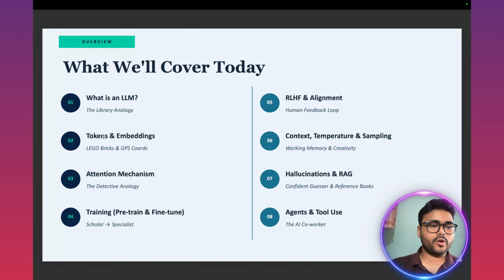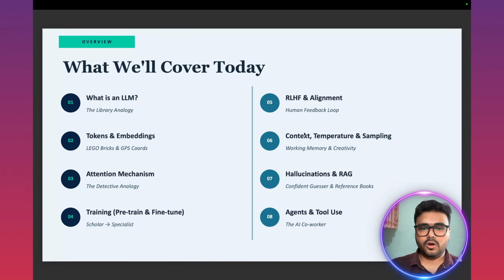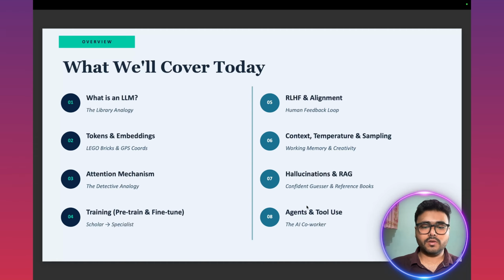LLM Fundamentals Explained 🤖 | How Large Language Models Work | GenAI for Beginners | Video1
🚀 **Introduction to LLM Fundamentals | How Large Language Models Work**

Have you ever wondered how ChatGPT understands your questions, generates human-like responses, writes code, and helps solve complex problems?

Welcome to the world of **Large Language Models (LLMs)!** 🤖

In this video, we'll explore the fundamentals of LLMs and understand the key concepts behind modern Generative AI. From tokens and embeddings to transformer architectures and next-token prediction, this tutorial will help you build a strong foundation in how LLMs work.

Whether you're a beginner exploring Artificial Intelligence or a developer preparing to build AI applications, this video is the perfect starting point for your LLM learning journey.

✅ How LLMs understand and generate text
✅ What is Generative AI, and how do LLMs fit into it?
✅ Understanding tokens and tokenization
✅ What are embeddings, and why are they important?
✅ How transformer architectures work at a high level
✅ Understanding attention mechanisms
✅ How next-token prediction generates responses
✅ What datasets are used to train LLMs?
✅ The difference between training and inference
✅ Capabilities and limitations of LLMs
✅ Real-world applications of Large Language Models

🧠 **How Does an LLM Work?**

Let's understand the high-level workflow:

1️⃣ **Input Prompt:** You provide a question or instruction to the model.

2️⃣ **Tokenization:** The input text is converted into tokens that the model can process.

3️⃣ **Embeddings:** Tokens are represented as numerical vectors.

4️⃣ **Transformer Processing:** The model uses attention and other neural network components to process contextual information.

5️⃣ **Next-Token Prediction:** The model estimates probabilities for possible next tokens.

6️⃣ **Text Generation:** Tokens are generated iteratively and converted back into readable text.

📚 **Key LLM Concepts Covered:**

🔹 **Tokens and Tokenization:** How text is divided into units that models process.

🔹 **Embeddings:** How tokens are represented numerically.

🔹 **Transformer Architecture:** The neural network architecture behind many modern LLMs.

🔹 **Attention Mechanism:** How the model incorporates information from different parts of the context.

🔹 **Training Data:** How datasets help models learn language patterns and other capabilities.

🔹 **Autoregressive Generation:** How many LLMs generate text by predicting one token at a time.

🔹 **Inference:** How a trained model generates responses to new inputs.

💡 **Why Should You Learn LLM Fundamentals?**

Understanding these concepts will help you:
- Build a solid foundation in Generative AI
- Understand how modern language models work
- Prepare for advanced topics such as RAG and AI agents
- Make better decisions when building LLM-powered applications
- Understand model capabilities, limitations, and costs
- Progress toward becoming an AI Engineer or LLM Engineer

This tutorial is ideal for:
- Python developers
- AI Engineers
- Anyone curious about how ChatGPT and other LLMs work

No advanced mathematics is required to follow the high-level concepts. This video is designed to help you build intuition before diving deeper into the technical details.

Which LLM topic would you like to learn next?

1️⃣ Tokenization and embeddings
2️⃣ Transformer architecture and self-attention
3️⃣ Mathematical intuition behind LLMs
4️⃣ Building a RAG application from scratch
5️⃣ Developing AI agents with LLMs